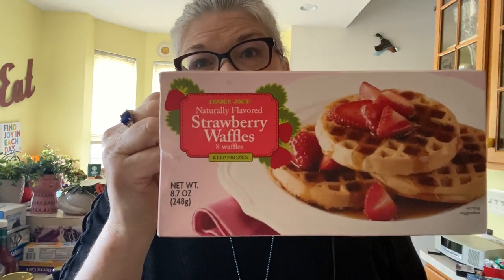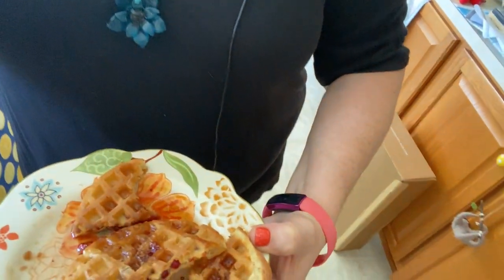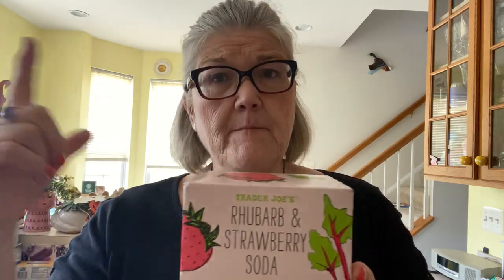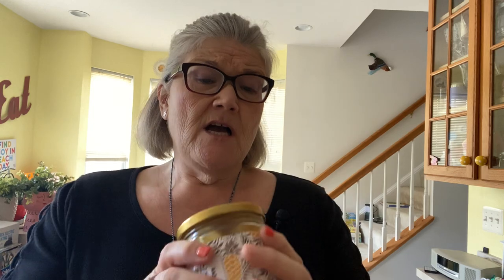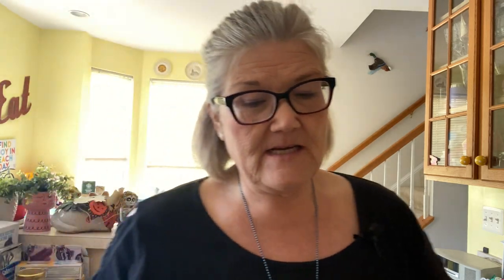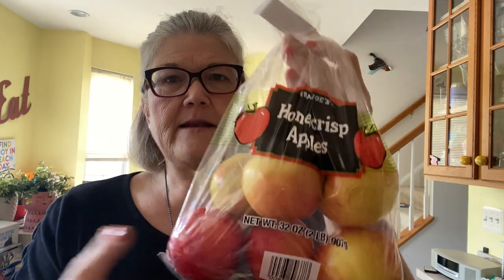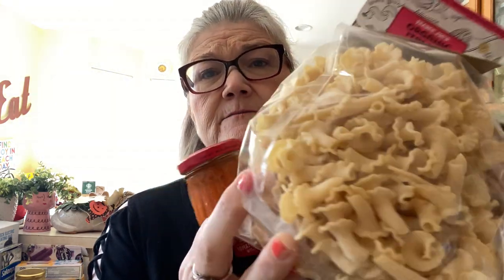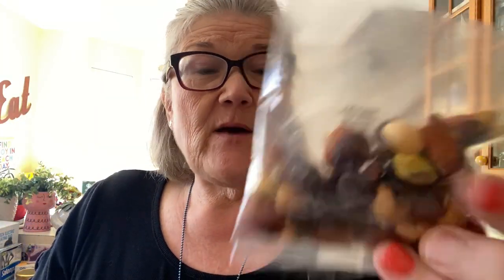TRADERJOES! WHAT DO I THINK of the **NEW**STRAWBERRY WAFFLES? 🍓🍓🍓🍓🍓🍓🍓